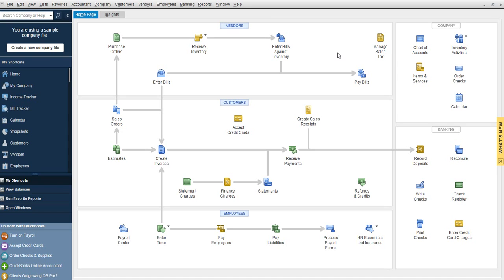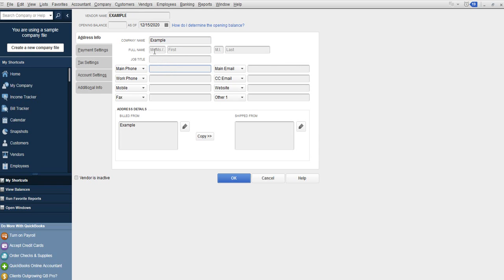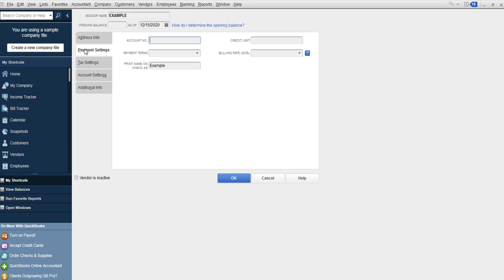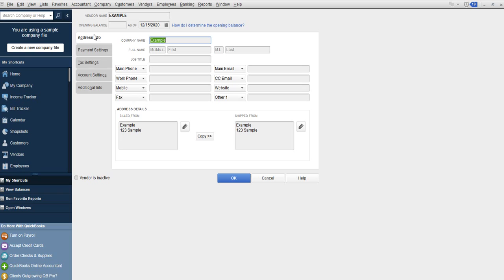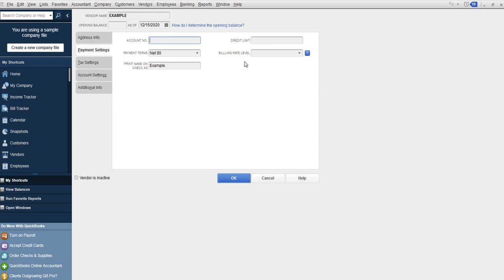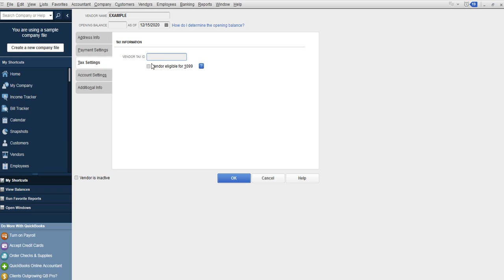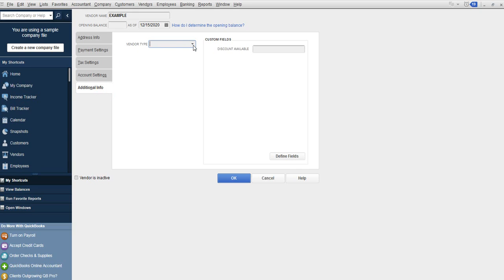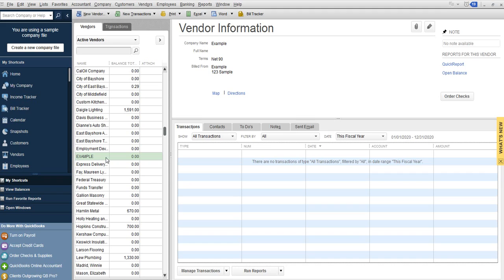TSS Accounting - Setting up a Vendor in QuickBooks